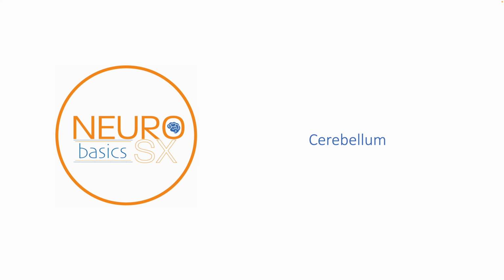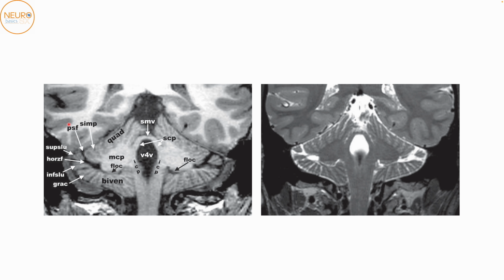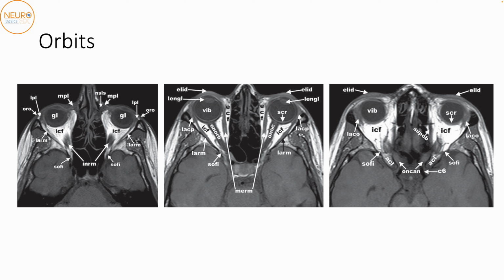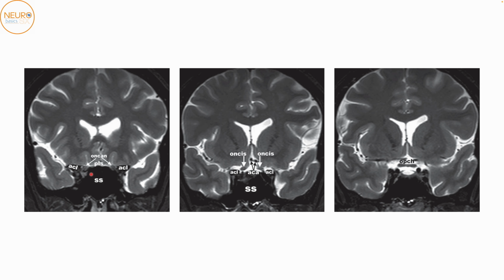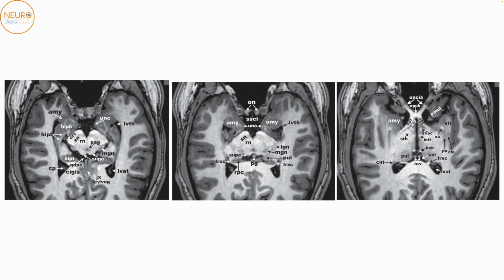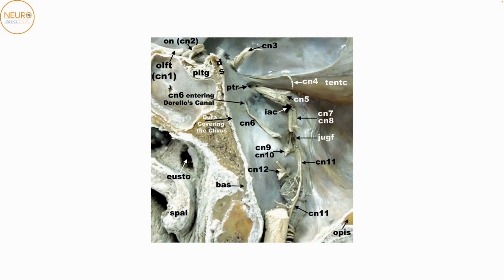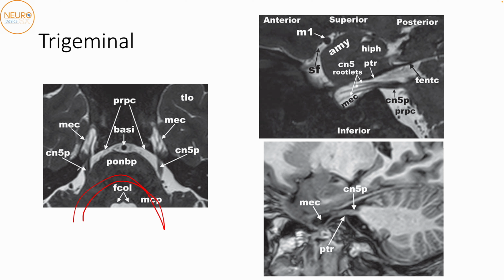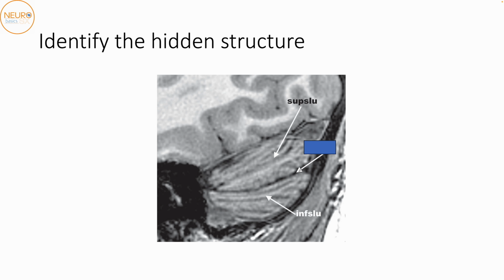Neurosurgery Basics Lecture : Neuroradiologic Anatomy Part 4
Video Contents
00:22 Cerebellum
14:38 Regional Intracranial Anatomy
43:49 Cranial Nerves